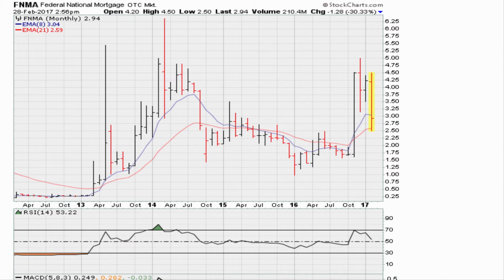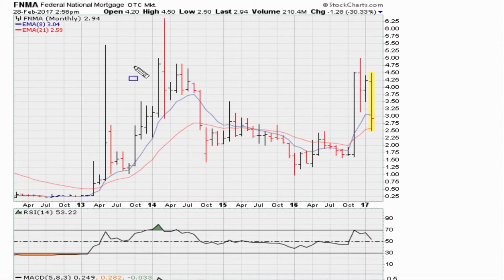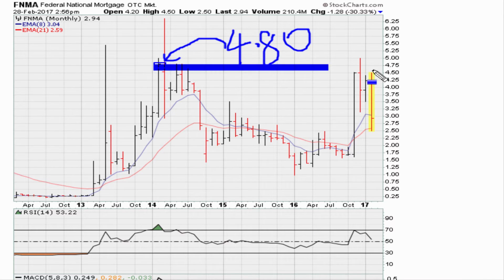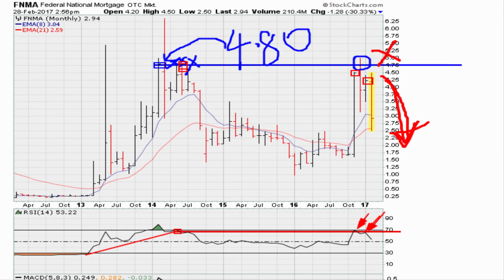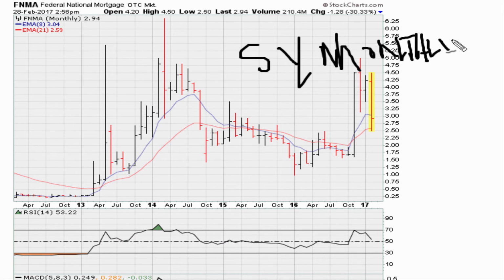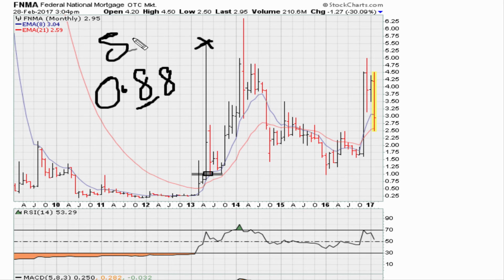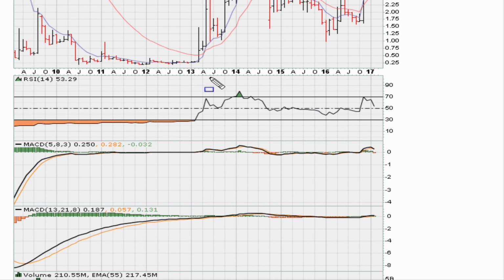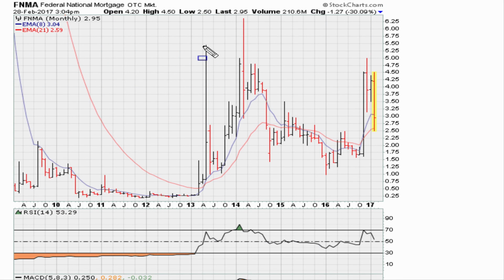Daily 2-Minute Chart Study #396: A History Of Failure To Hold On To Gains + Failed Breakouts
We look at how to avoid stocks with ugly looking charts since they tend to repeat this pattern of behavior and owning such trading instruments can be frustrating.

In this video we, also, see how using failed breakouts and failed breakdowns can actually be a way to anticipate a change in trend direction.

Federal National Mortgage Assctn Fnni Me

OTCMKTS: FNMA

$FNMA,  $XLF, $FAZ, $FAS, $UYG

stock shares
best stocks to invest
stock information
investment strategies
penny stock newsletter
bk stock
best penny stock
trading stocks
online stock broker
blue chip stocks
share market price
live stock market
stock list
trading stocks online
great stocks to invest in